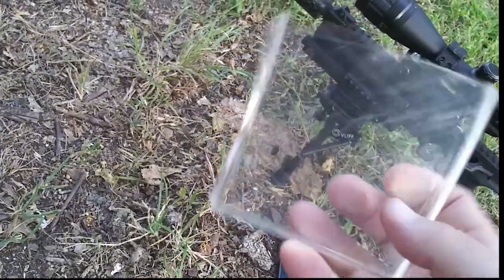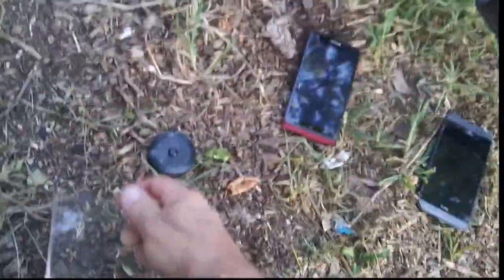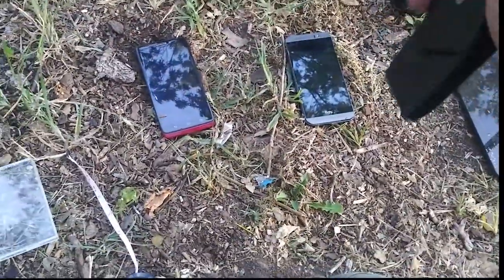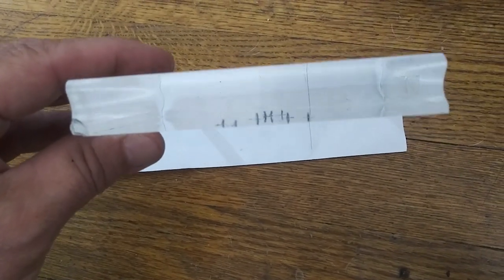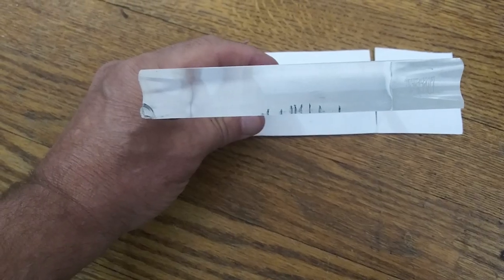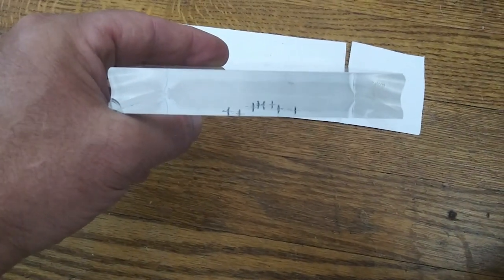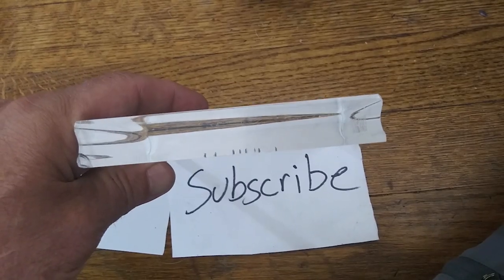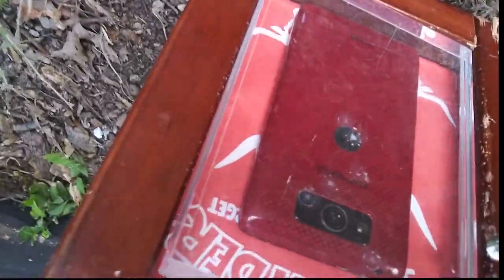matrix like effect caused by pellet gun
re shooting this attempt right now